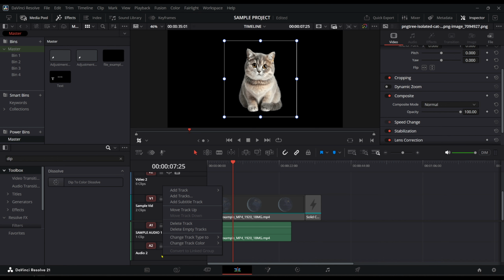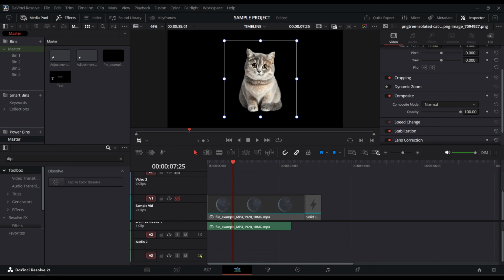How to Add a Stereo Audio Track in DaVinci Resolve (Updated 2026 Step-by-Step Guide)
Want to add a stereo audio track in DaVinci Resolve? This updated 2026 tutorial shows you exactly how to create a stereo audio track for music, sound effects, and other two-channel audio, helping you organise your project and achieve professional-quality sound. DaVinci Resolve allows you to add stereo tracks directly from the timeline or Fairlight page.